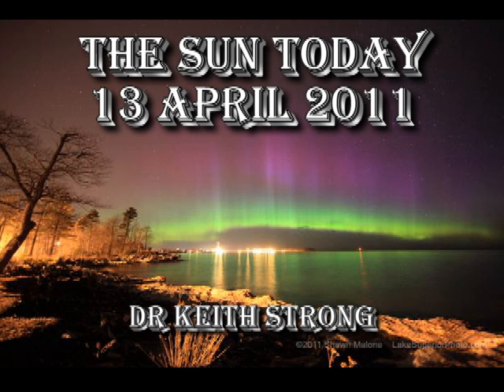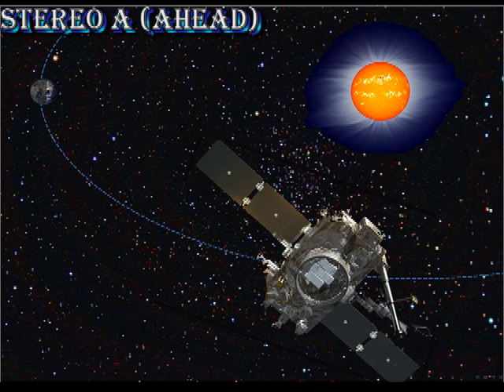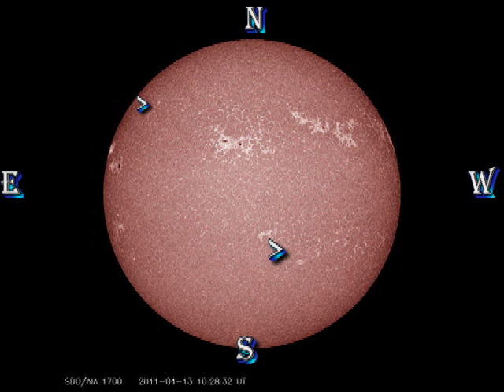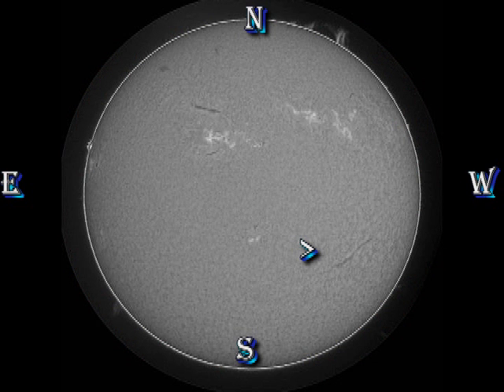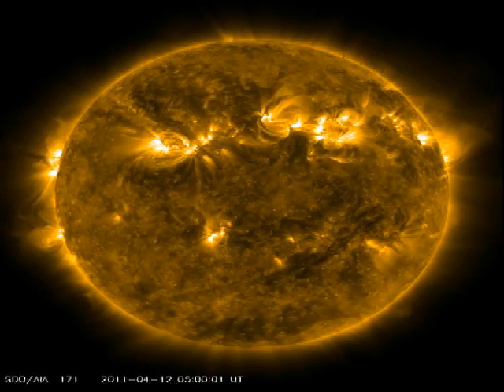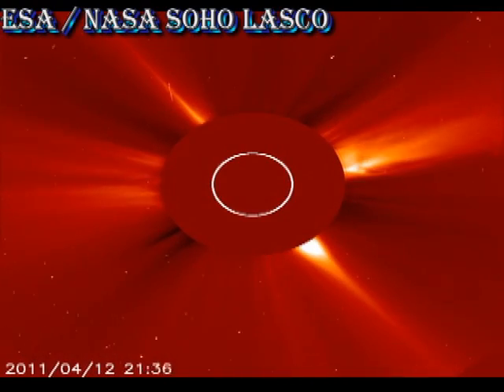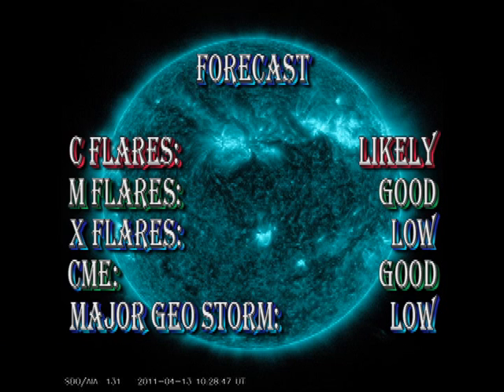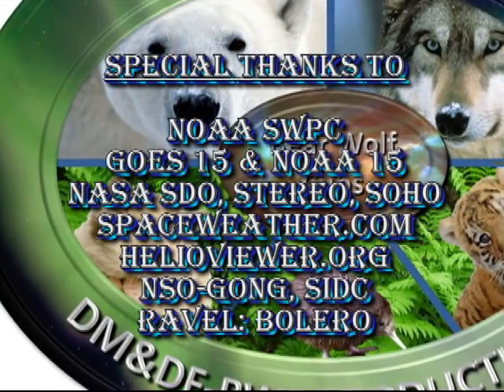THE SUN TODAY: 13 April 2011